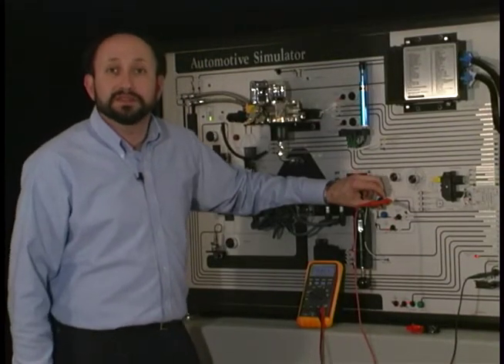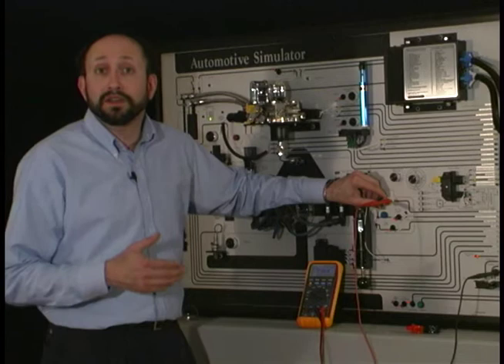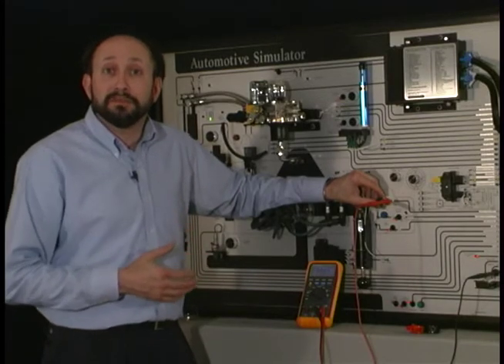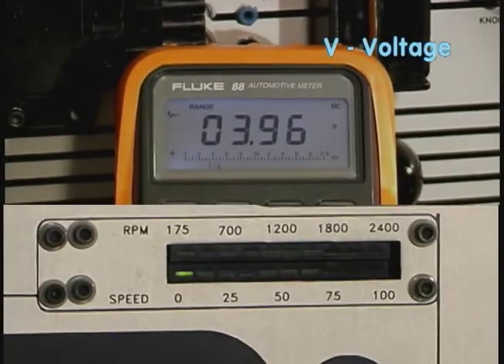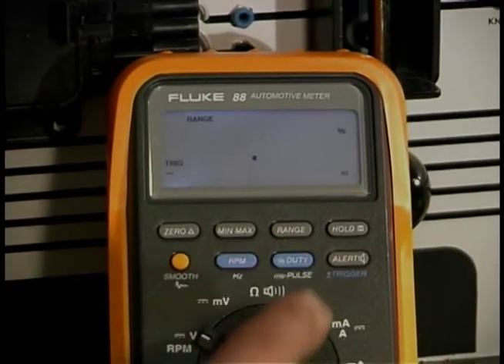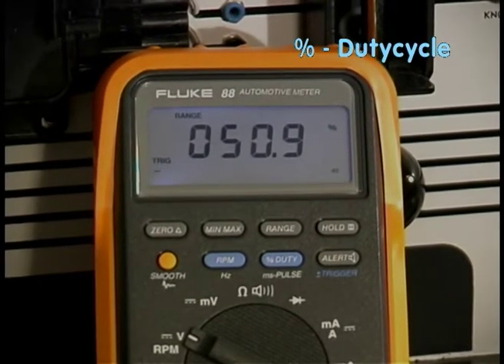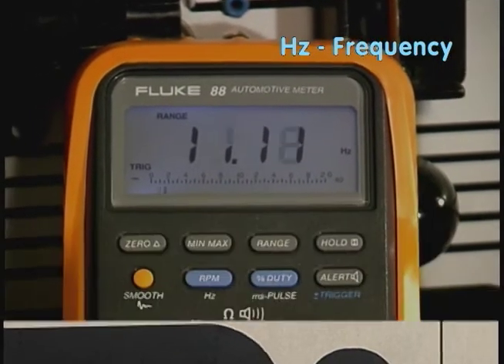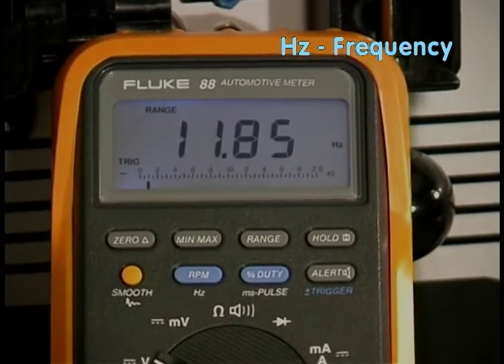Fluke DMM Frequency